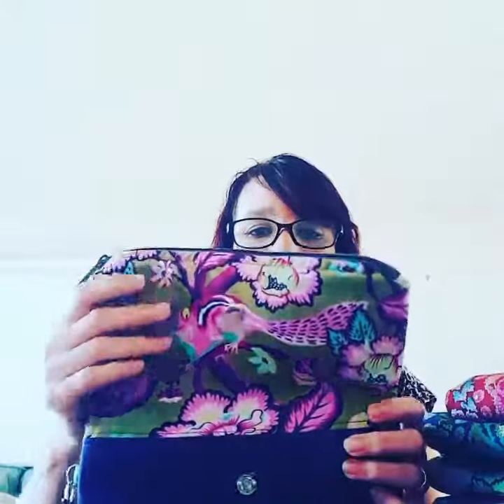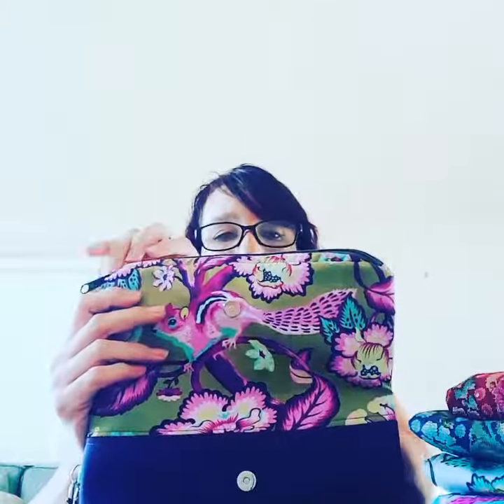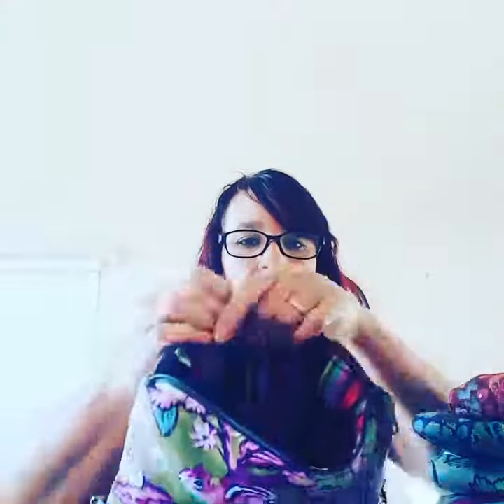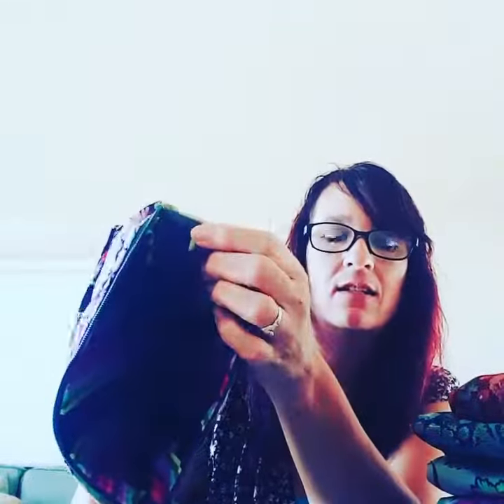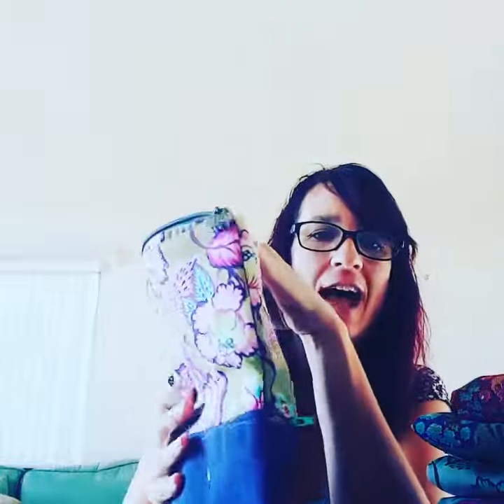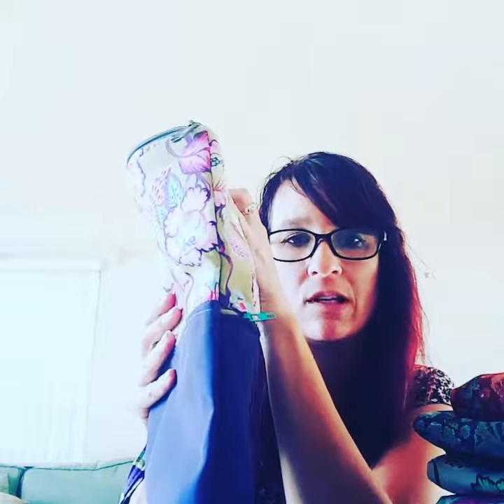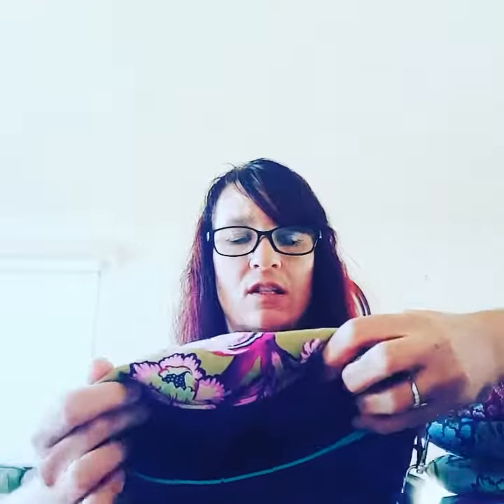Wristlet Clutch Handbag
Karey's Wristlet Clutch day or evening handbag

to purchase your one if kind handbags